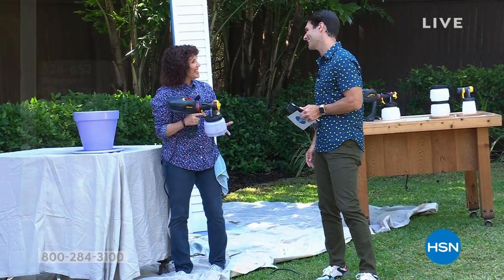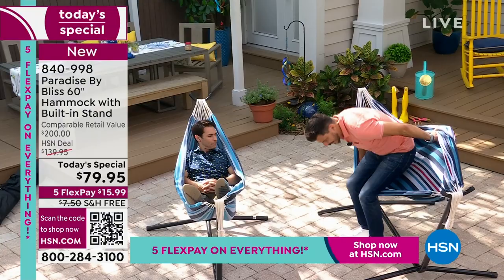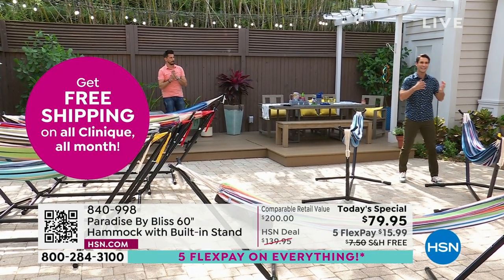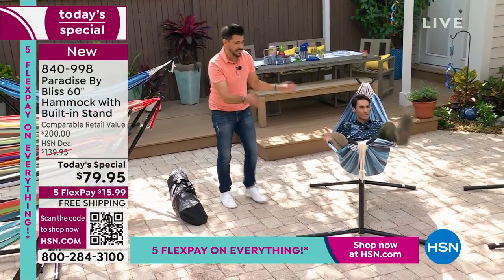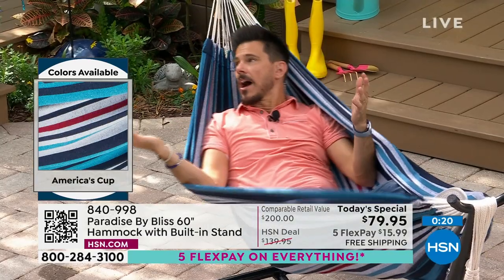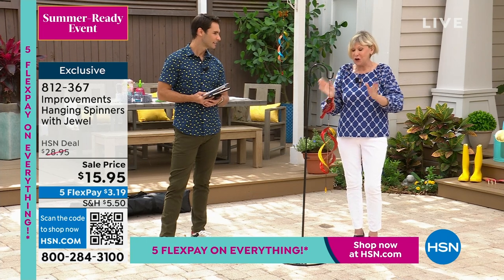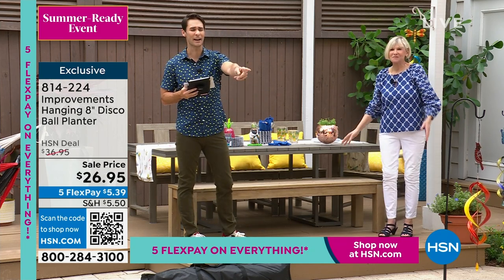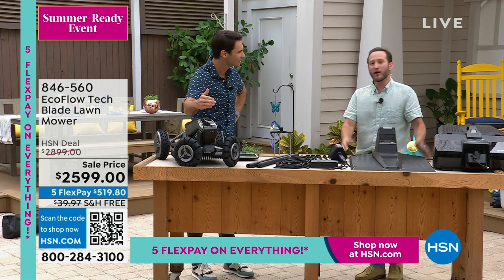HSN | Guy's in the Garden - Summer Ready Event 05.05.2023 - 10 AM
Discover how to keep the outdoors in tip-top shape this season & keep your garden stocked with Guy.